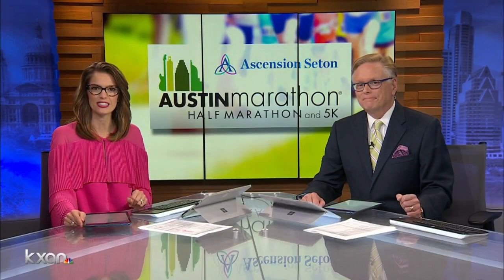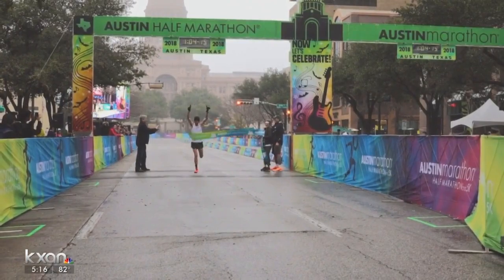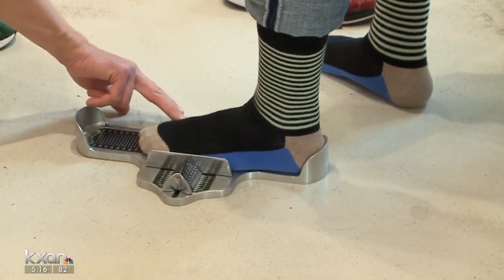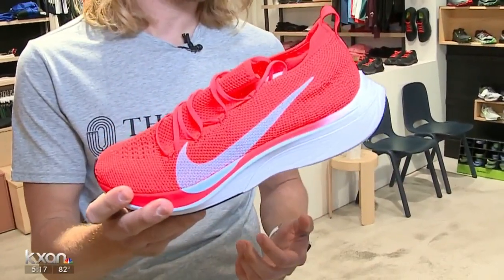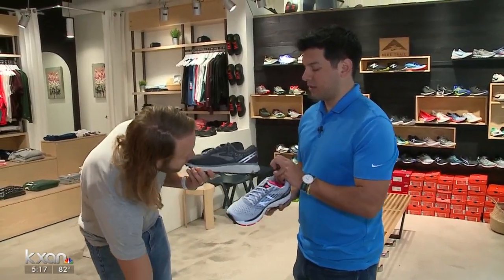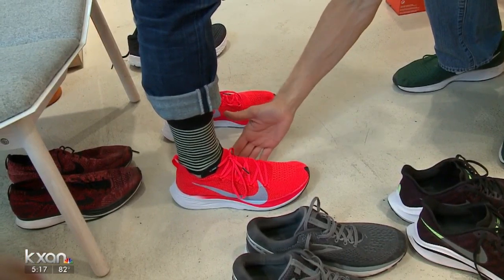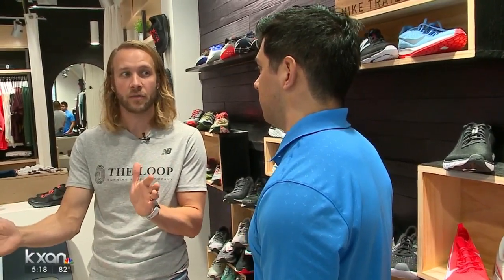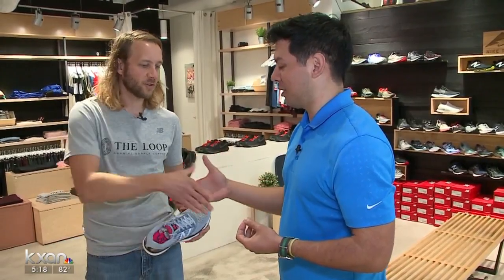Shoes take on added importance when running extended distances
When running extended distances, like thousands of people will be doing on Sunday in the Ascension Seton Austin Marathon, shoes can be just as important a factor as nutrition and training